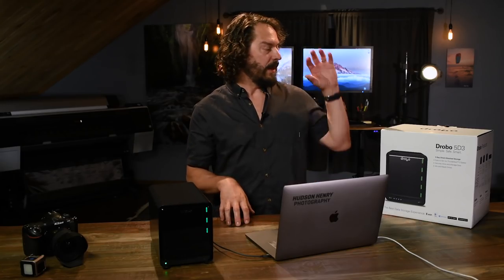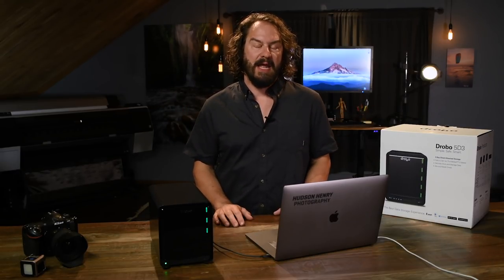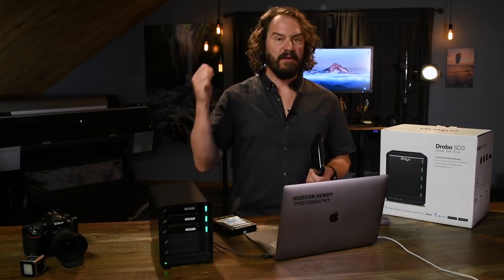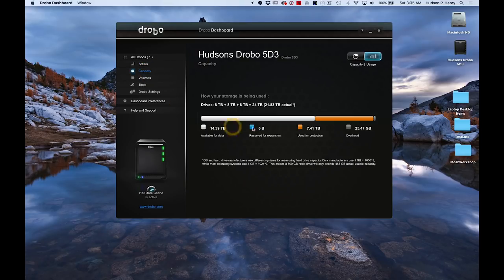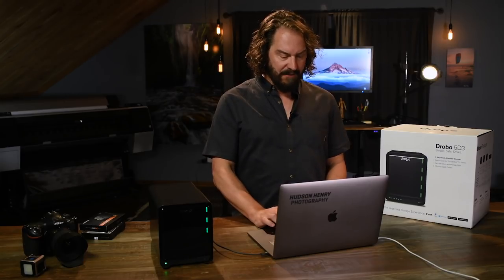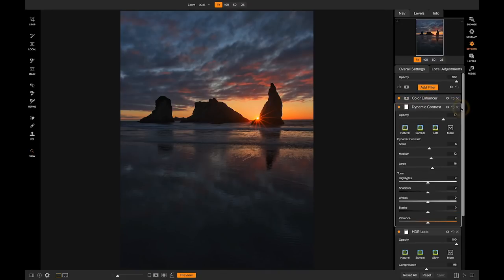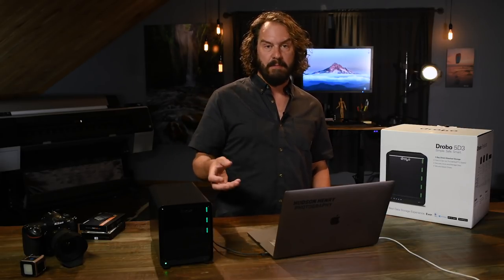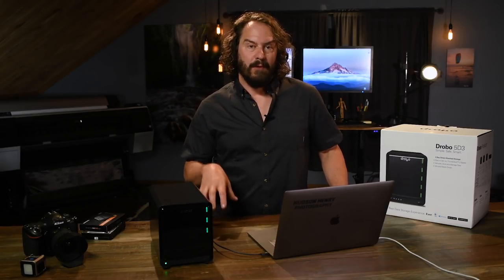Product Spotlight: How Photographers Use Drobo in Their Workflow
Watch this latest Product Spotlight from ON1 Guru Hudson Henry using the latest 5D3 from Drobo and ON1 Photo RAW 2018.

"Hey Everyone!
I'm excited to share a review of a company's product that I've been using for quite some time as my main photo & video storage and backup solution. I have a brand new Drobo 5D3 that I'll go over and show you how I use it and ON1 Photo RAW 2018 together in my professional workflow.

The new Drobo 5D3 solves many problems that myself and many modern photographers and videographers currently face. With raw file sizes becoming larger and larger, advanced camera capabilities becoming more accessible and easy for use, and with the rise of mobile photography and videography- managing, storing, and backing up files can quickly become one of the biggest pain points for creatives.

Using both the Drobo 5D3 and ON1 Photo RAW 2018 I not only can access and organize my files extremely fast and efficiently, but I also can rest easy knowing that all my files are automatically being backed up for me by the 5D3. Watch my product spotlight on this great product from Drobo and how efficiently it works with ON1 Photo RAW 2018."
- Hudson Henry